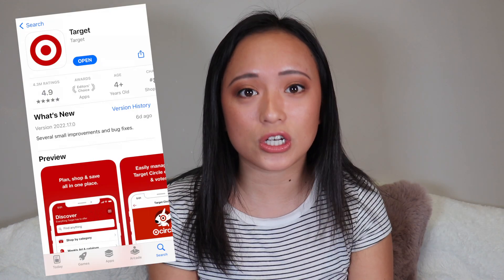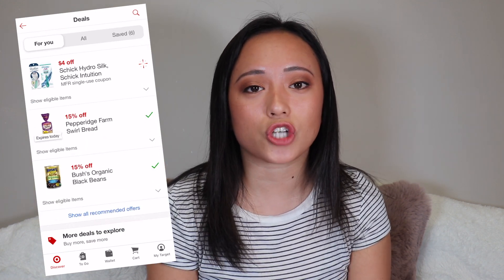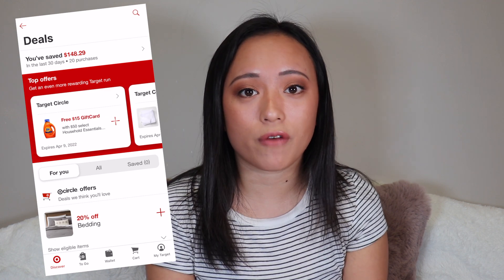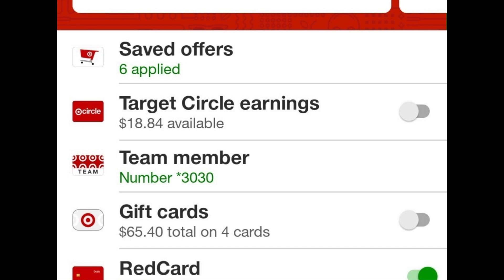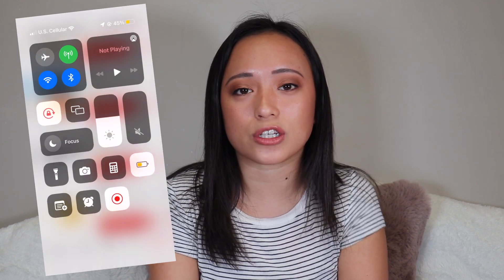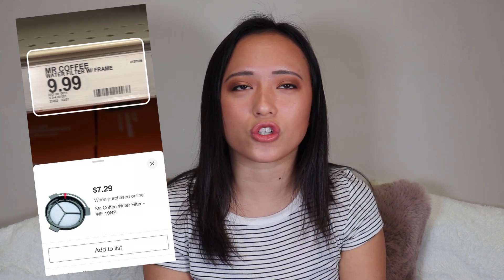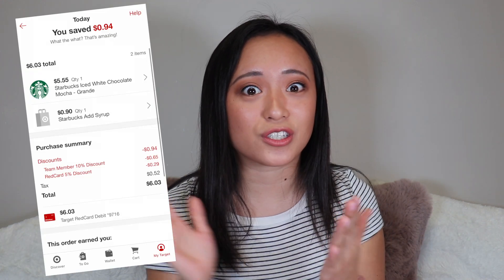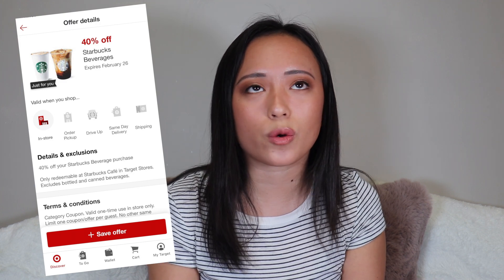Target Hacks #3 by an Employee!! | 2022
Here are my Best of the Best Target hacks for 2022!! How to save at Target plus some employee secrets!

No need to buy me anything, but if you do, Here's my wish list!

Who I am:
Hey guys! My name is Kaitlin Sonday, I'm a full time student who juggles many other activities! I make videos regarding entrepreneurship and being the best version of yourself! I upload Monday at 5pm CST